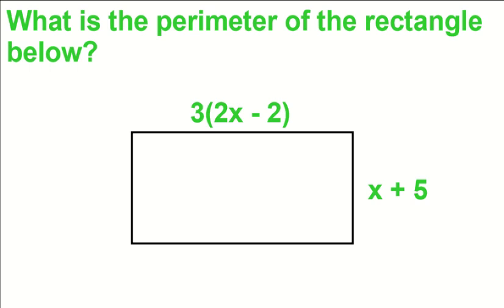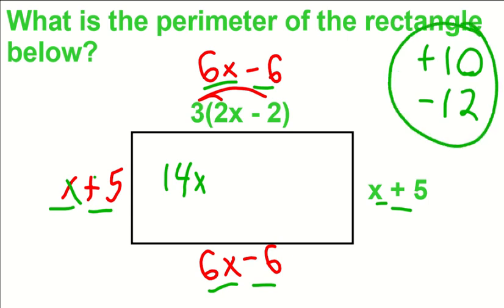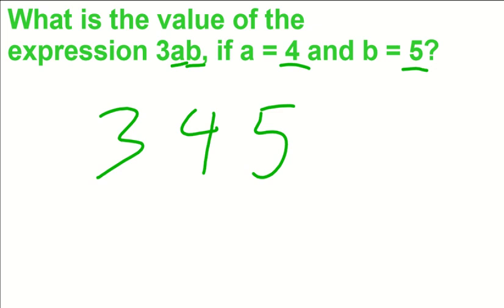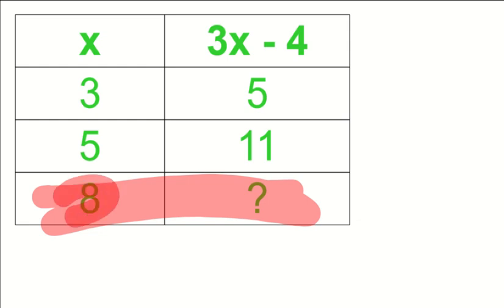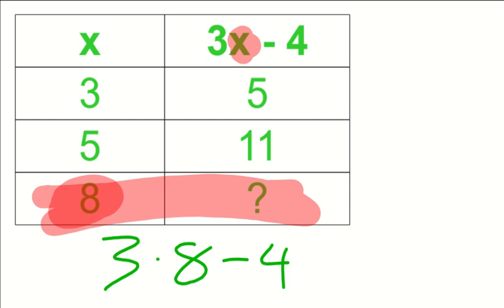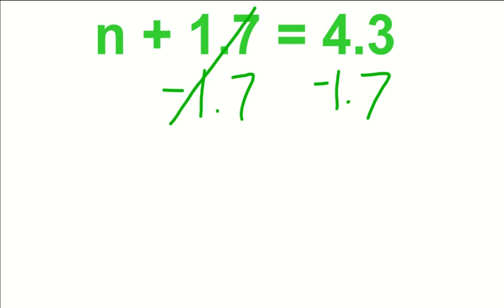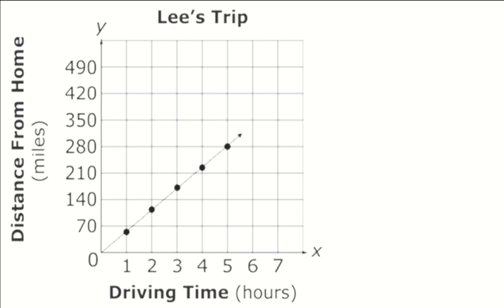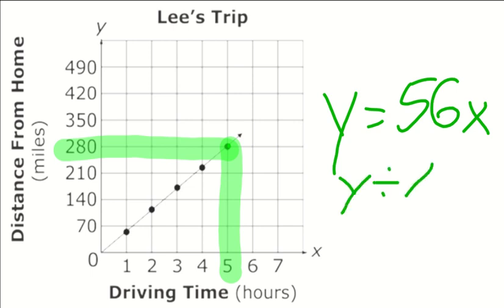Cluster 9 Day 9: Review Part 2 2/29/24